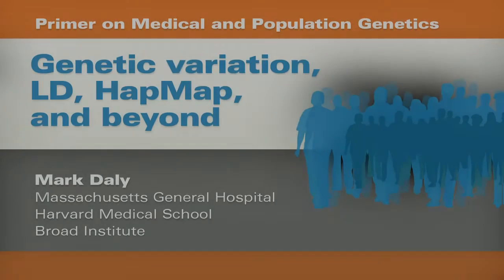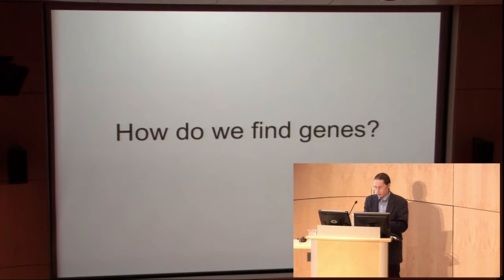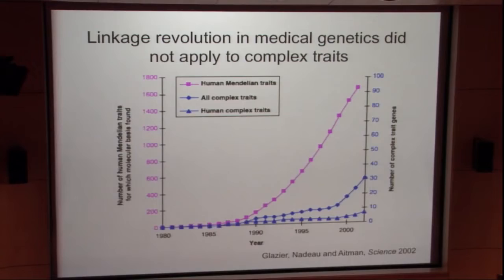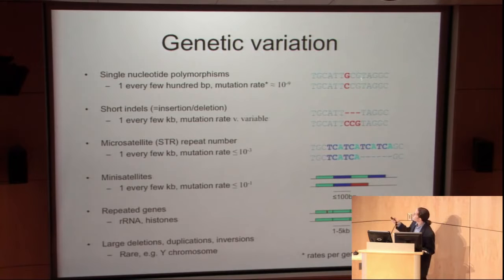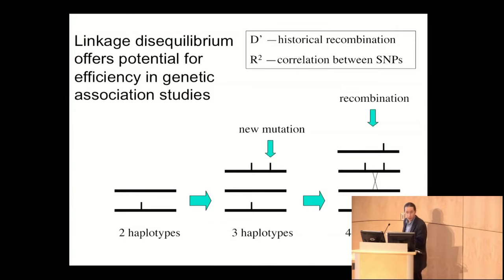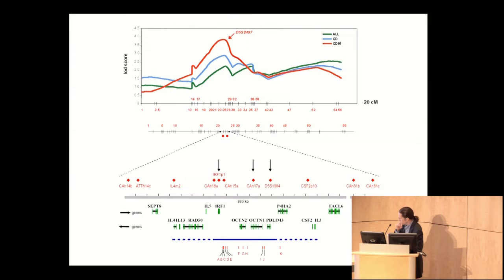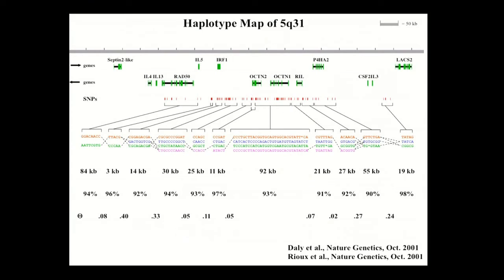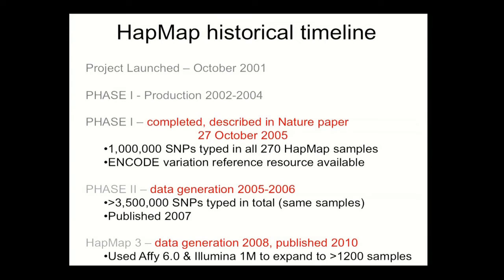Scientist Stories: Mark Daly, Translational Genetics & Large-Scale Genomics to study Human Disease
Mark Daly is the founding chief of the Analytic and Translational Genetics Unit (ATGU) at Massachusetts General Hospital and an assistant professor at the Harvard Medical School. His research has historically focused on the development and application of statistical methods for the discovery and interpretation of genetic variation responsible for complex human disease. With the creation of the ATGU, he and other core faculty are focused on the interpretation of genome sequence and the use of genome information in clinical settings. Daly is also an institute member at the Broad Institute, where he leads many large scale genome sequencing studies in autism and inflammatory bowel disease.

While developing computational and statistical methods that can be broadly applied, his group has several primary medical genetics research foci. He has an extensive research program in neuropsychiatric genetics — particularly in autism, schizophrenia and ADHD — and has led large-scale GWAS and exome sequencing efforts in this area. His lab, along with Ben Neale's, serves as an analytic hub for the Psychiatric GWAS Consortium, an international consortium leading the largest collaborative GWAS studies in 5 major psychiatric disorders. He also has a longstanding effort in the mapping of genes for Crohn’s disease and ulcerative colitis, in which he helped found and lead an international effort that has identified more than 150 genetic risk factors. In collaboration with Ramnik Xavier’s group, this effort pursues the functional interpretation and clinical ramifications of these continued gene discovery efforts. Along with Heidi Rehm, he is co-PI of the gnomAD project and committed to ensuring the output of all ATGU genomic research is maximally accessible and useful to the clinical and research communities.

Daly was appointed director of the Institute of Molecular Medicine Finland (FIMM) at the University of Helsinki in February of 2018, and now divides his time between Helsinki and Boston, though he maintains his primary lab and affiliations in Boston. FIMM is a translational research institute with a focus on cancer, digital diagnostics, genetics, and epidemiology, and is the home of landmark efforts such as the FinnGen Project and the SUPER project which have active partnerships within the Broad.

Daly received his B.S. in physics from MIT and his Ph.D. in human genetics from Leiden University, Netherlands.